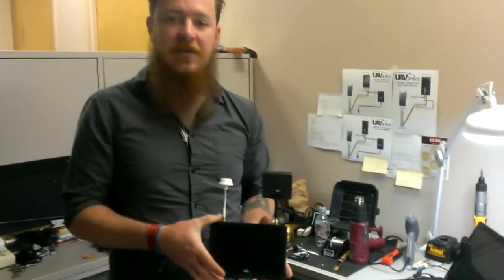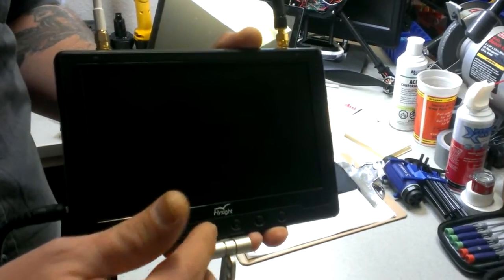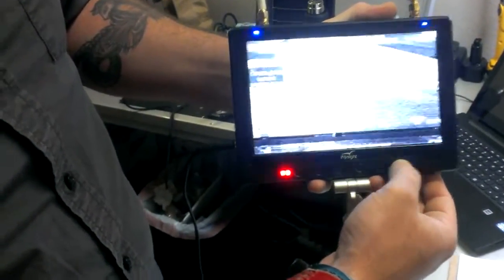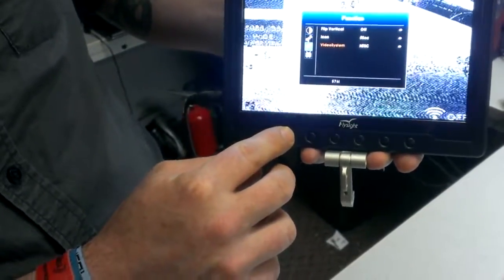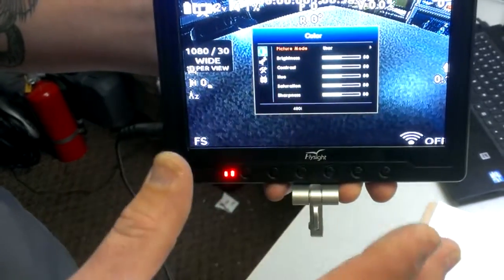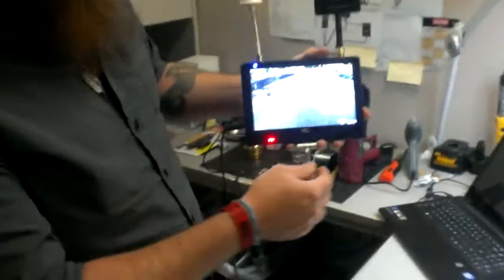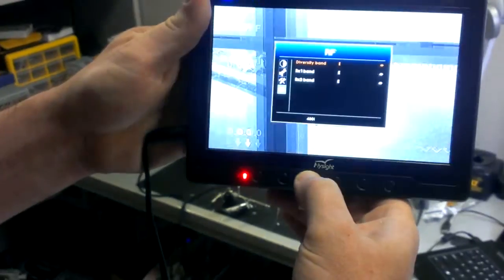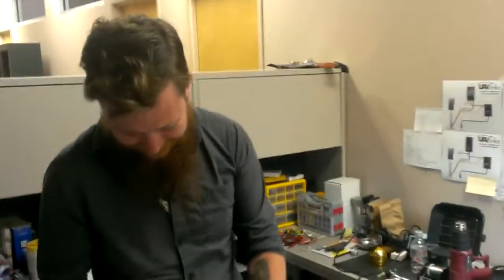UAV Direct - Flysight Black Pearl Monitor Introduction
UAV Direct Technology manager Eric Davis, Walks users through using the 7" Flysight Black Pearl Diversity Monitor

UAV Direct also provides free weekly training every thursday morning at 8am at our facility in Texas.

If you would like to sign up for our free training please follow the link below, and RSVP for the class.

If you would like to check out some other practical tips, and tricks that Eric has compiled, please check out his blog below.